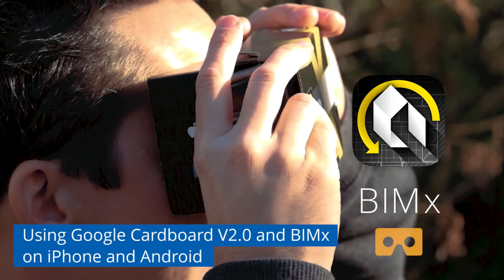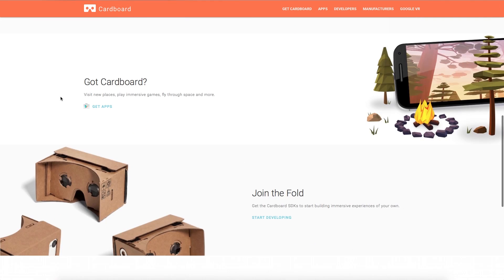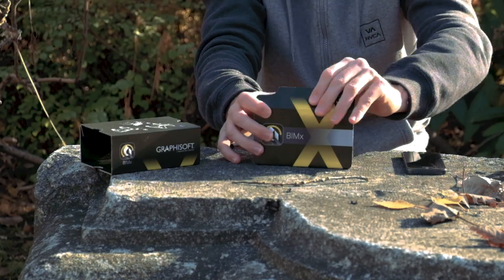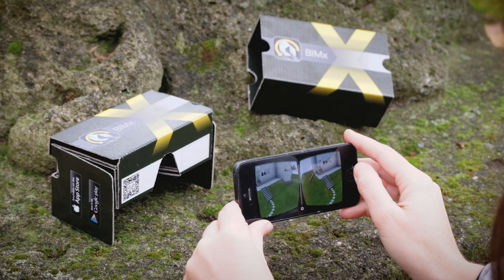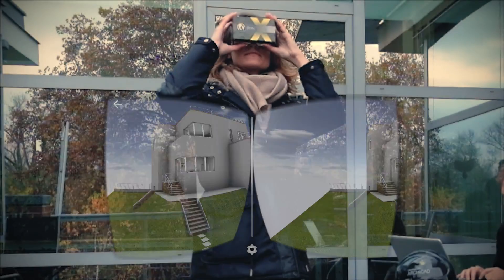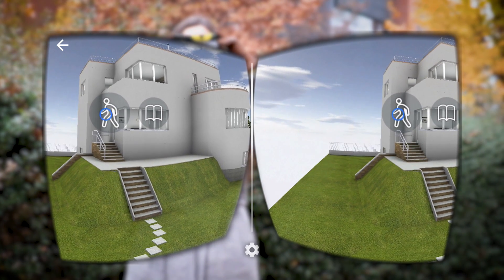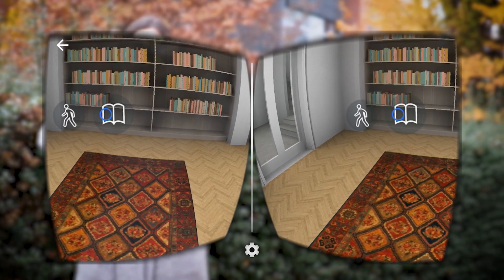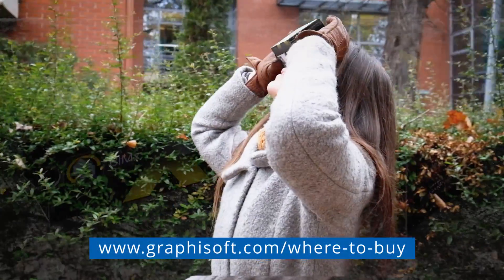Using Google Cardboard with BIMx on iPhone and Android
GRAPHISOFT BIMx is now compatible with Google Cardboard V2.0 for an accessible Virtual Reality experience! In this video we’ll take a look at how it works.
BIMx is our award-winning BIM project presentation application that brings the ARCHICAD Building Information Model to mobile devices.
Google Cardboard, a practical alternative to Virtual Reality headsets, helps VR technology reach more people in a fun and easy way.